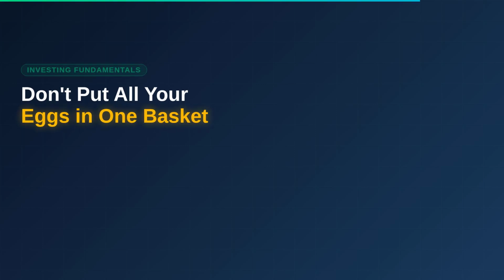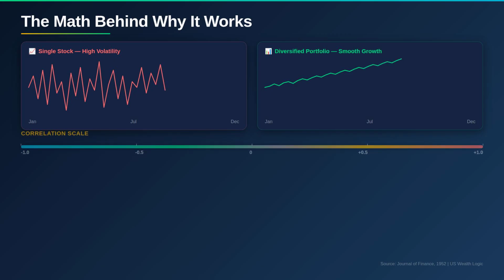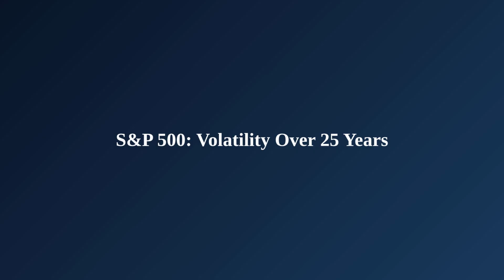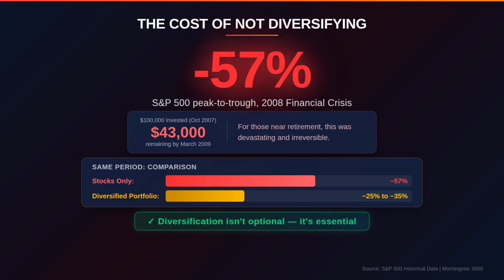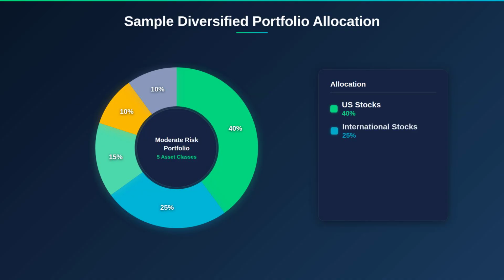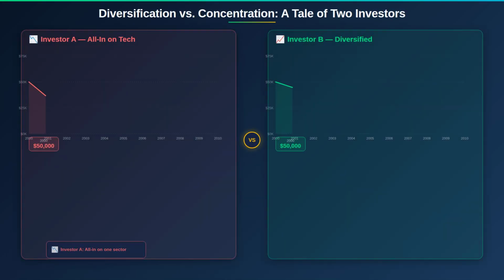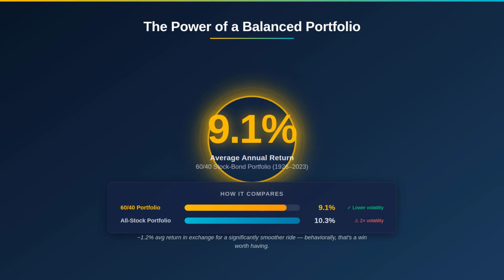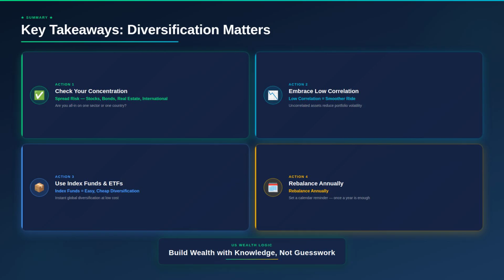He Lost 57% Betting on ONE Stock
Investment portfolio diversification? Here's the answer.

Learn why diversification is one of the most powerful tools in your investing toolkit. In this video, we break down what diversification really means, how it reduces risk, and how everyday Americans can build a well-diversified portfolio using index funds, ETFs, and asset allocation strategies. Whether you're just starting out or looking to sharpen your investing strategy, this video gives you the knowledge to invest smarter. Consult a licensed professional.